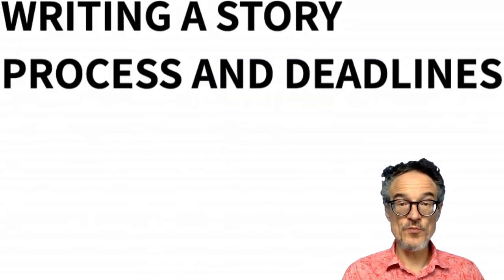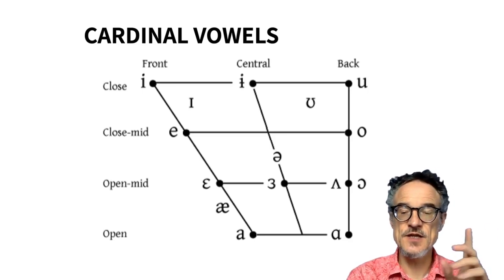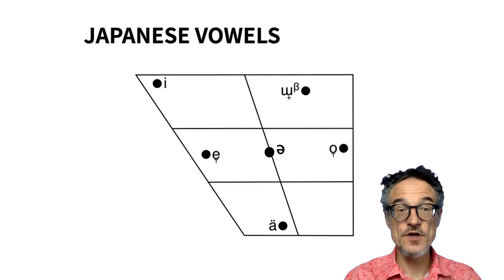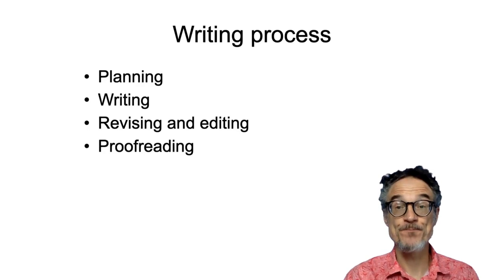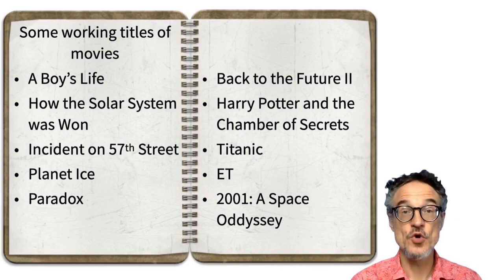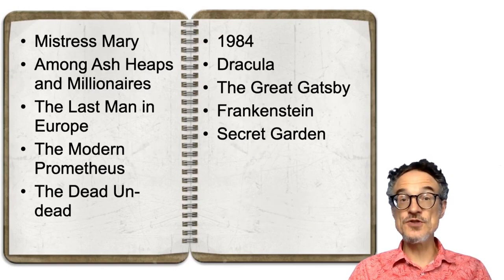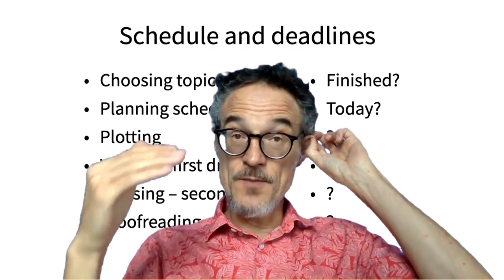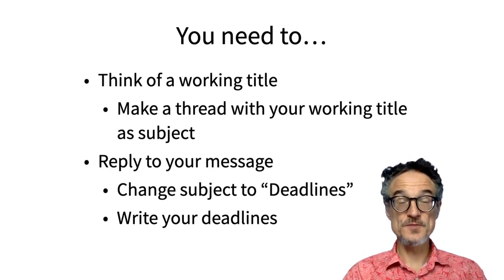Story Writing Process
What is the process of writing a story? What is a working title? What deadlines are there?